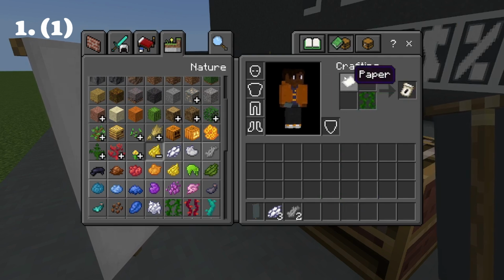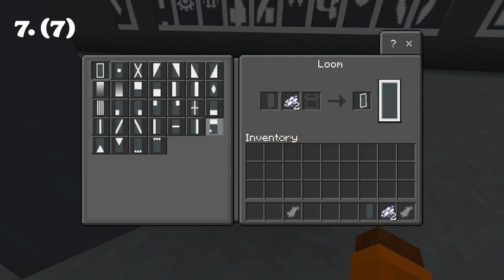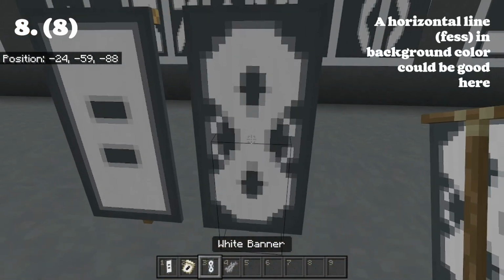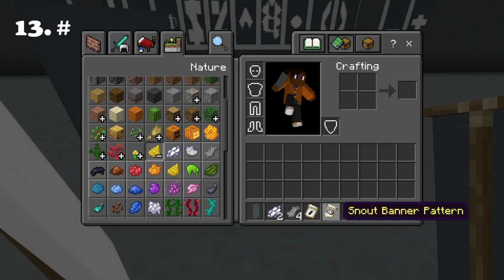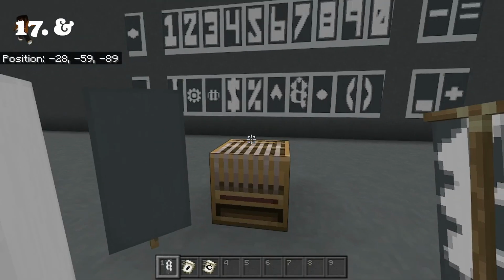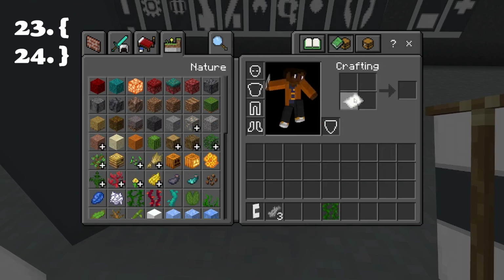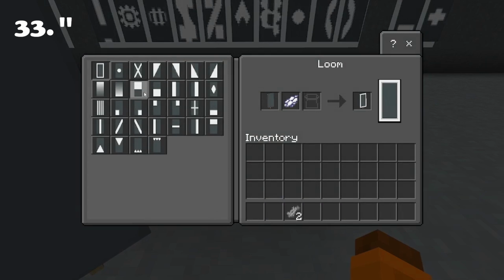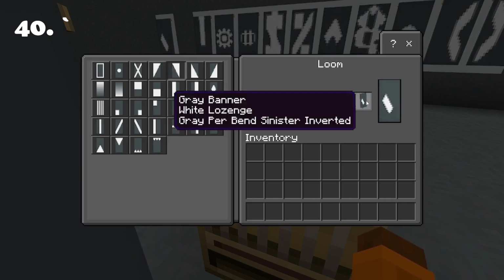How to MAKE all NUMBERS & SYMBOLS on Banners!!!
Hey, guys! These symbols are:

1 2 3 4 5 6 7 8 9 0

and angled brackets (more/less than symbols)
YouTube won't let me put them so

Chapters:
0:00 Intro
0:47 1
1:29 2
1:51 3
2:11 4
2:32 5
2:54 6
3:15 7
3:50 8
5:10 9
5:29 0
5:58 !
6:33 @
6:43 #
7:29 $
7:49 %
8:02 ^
8:12 &
9:07 *
9:13 ( )
9:47 [ ]
10:22 { }
10:57 Less than/More than Symbols (YouTube no let type)
11:27 / and \
11:40 .
11:51 ,
12:14 :
12:24 ;
12:45 "
13:03 '
13:25 -
13:31 +
13:47 _
13:53 =
14:12 |
14:29 `
14:44 ~
15:14 ?
15:37 Outro